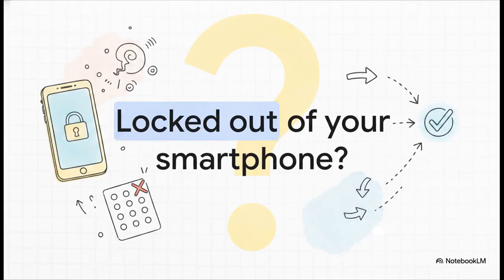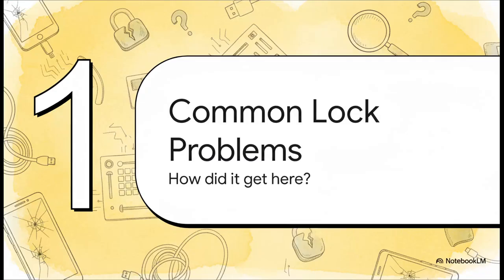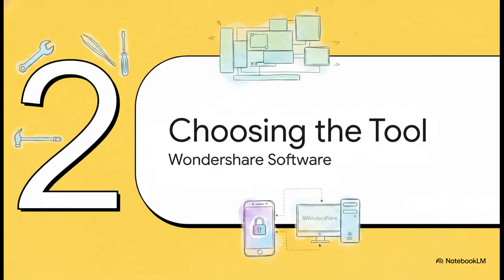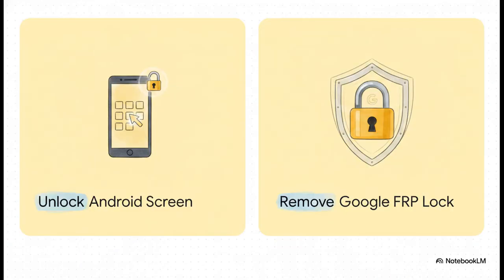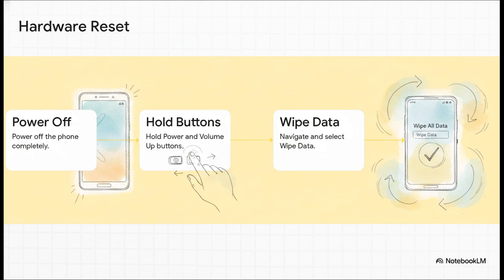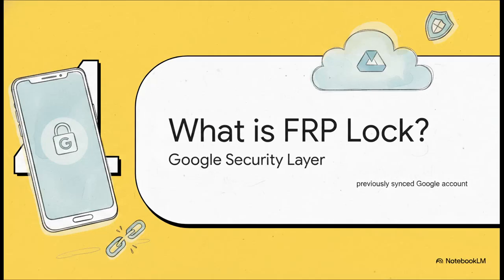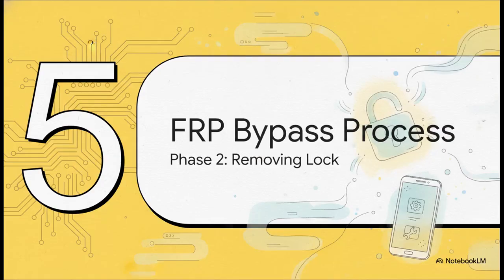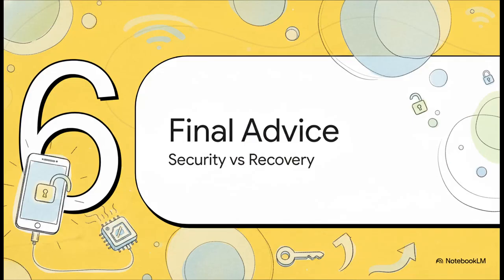How to Unlock a Smartphone Safely | Android & iPhone Unlock Guide 2026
Are you looking to an unlock your smartphone? In this video, we'll  be explore safe and legitimate methods for  the unlocking Android and iPhone devices, including screen to lock recovery, carrier unlocking, and official account recovery options.

Learn the best practices for regaining access to your device while protecting your personal data and security. Whether you've forgotten your password, PIN, or pattern, or you need to use your phone with a different carrier, this guide covers the essential information you need.

📱 Android Unlock Guide
📱 iPhone Unlock Guide
🔒 Screen Lock Recovery Tips
📶 Carrier Unlock Information
🛡️ Smartphone Security Best Practices